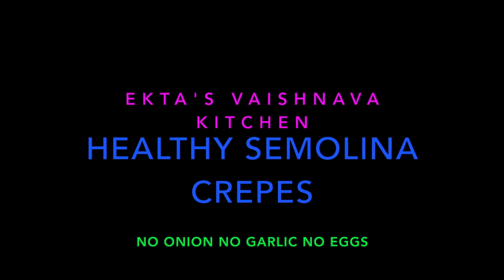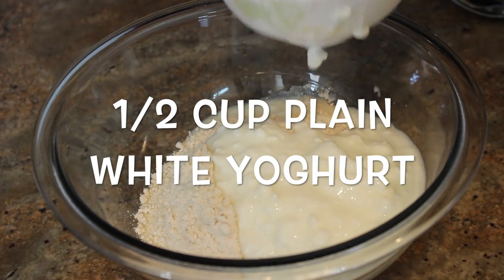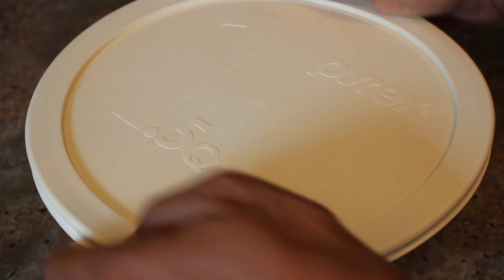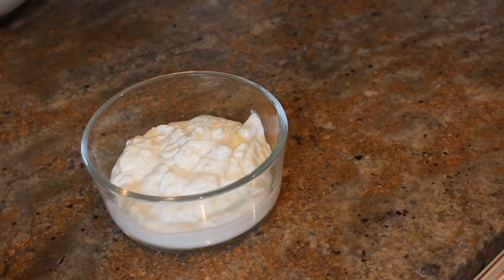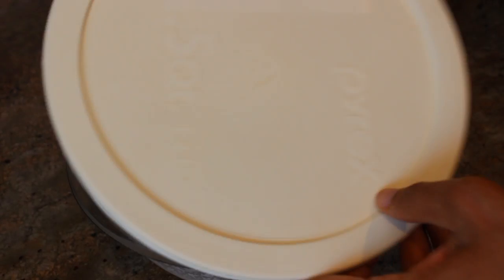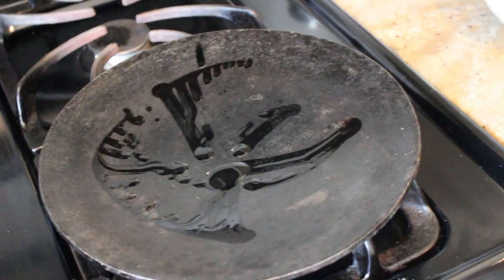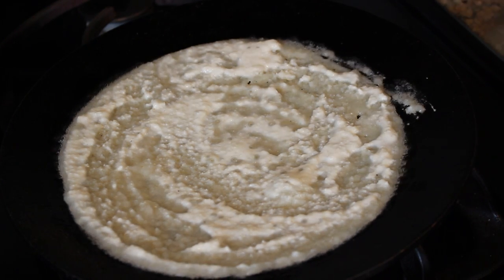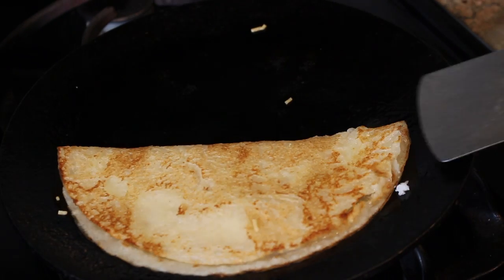Healthy Semolina Crepes / Rava Cheela || NO ONION NO GARLIC NO EGGS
This is a fun healthy recipe and takes very less time. It’s a favorite in my house because of how healthy and delicious it is. Not complicated at all and feel free to send us your version of it on our facebook.

INGREDIENTS:

1 cup semolina (rava)
1/2 cup plain white yoghurt
Salt to taste
water
Hung yoghurt 1 cup
Red chili powder 1/4 tsp
1 1/2 tsp green coriander chutney
Grated coconut
Bhujia or nuts
1/2 tsp of chaat masala